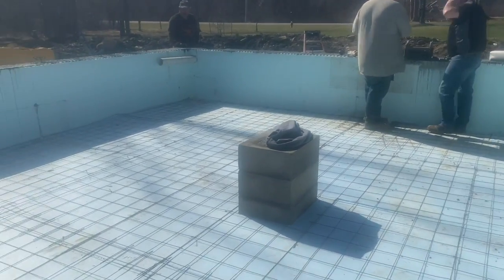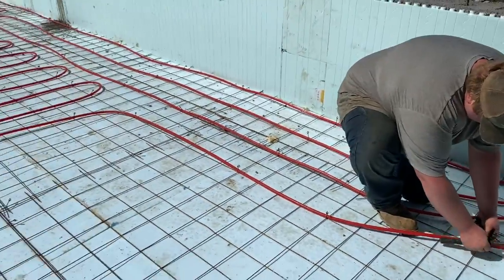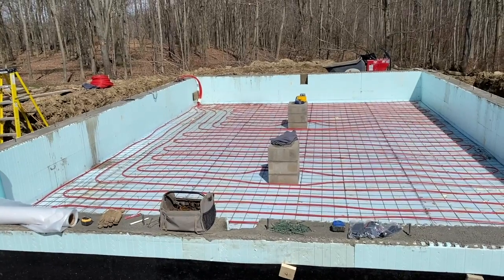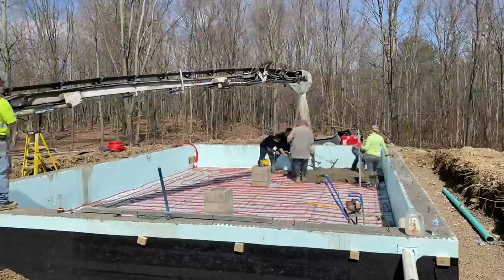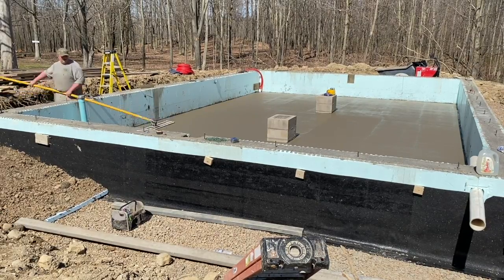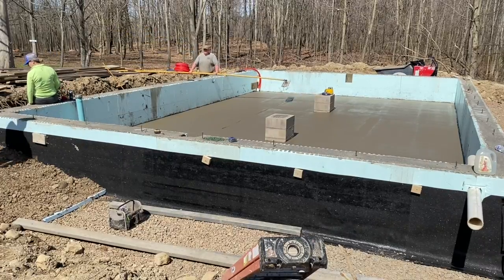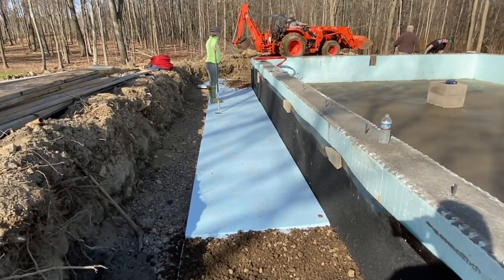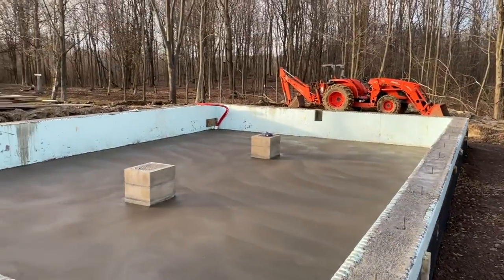Nudura radiant heated crawl space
This is how to build a frost protected heated crawl space. This crawl space has a radiant heated concrete floor and this concrete will heat up and heat the entire structure. The entire area under the wood floor is considered conditioned space so no venting under there and no insulation in the floor joist. The insulation is under the concrete floor. 👍👍